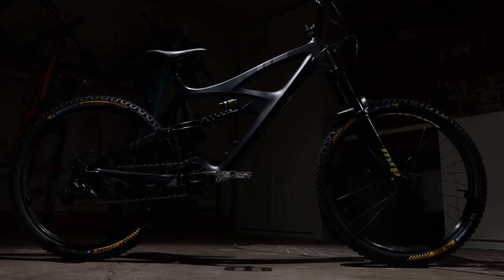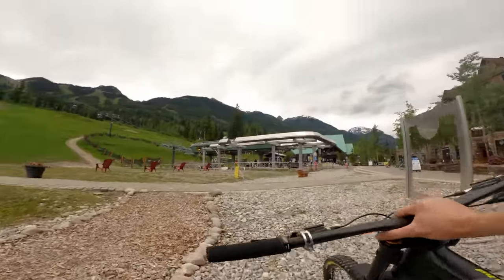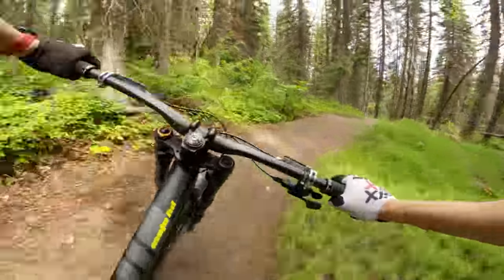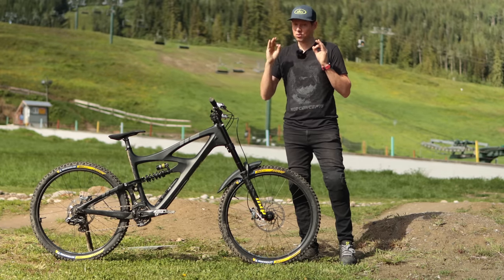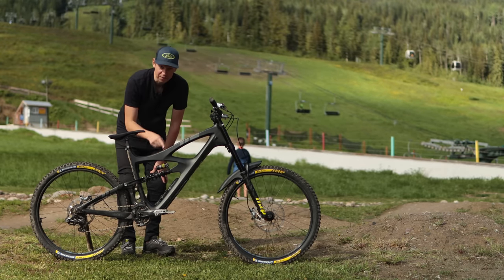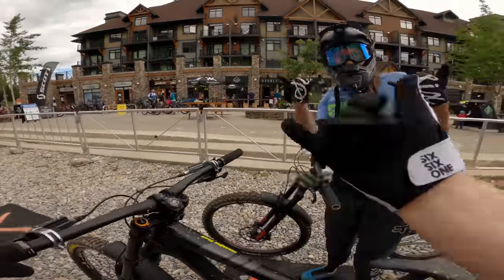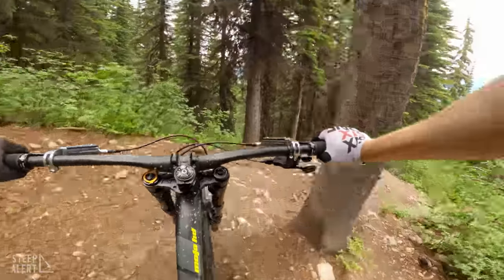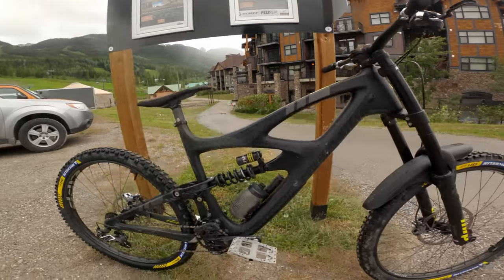I wanted an IBIS DH BIKE for opening weekend... SO I BUILT ONE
*I've created a monster*...but will it send?? Let's find out.

After piecing this crazy build together with the help of TRP, MRP, SDG and more, we headed out to Kicking Horse Mountain Resort for their opening day to really put this machine to the test.

A huge thanks to the following companies for providing parts specifically for this build:

Our other action camera gimbal:
B&H Photo

Our “big" camera:
B&H Photo

Our on-camera microphone:
B&H Photo

The best memory cards ever:
B&H Photo

Our fancy motorized camera slider:

Cheers!